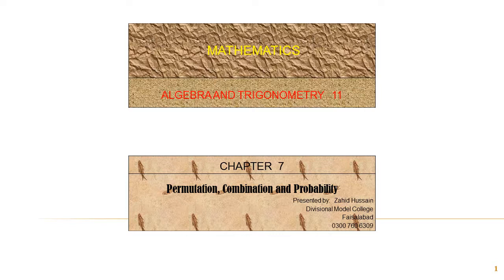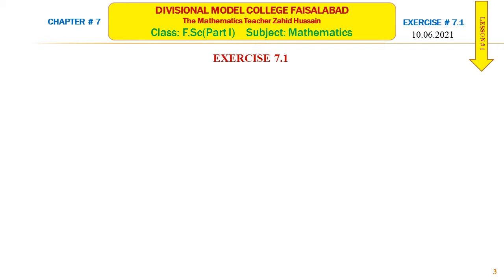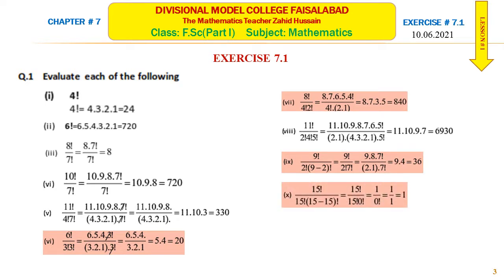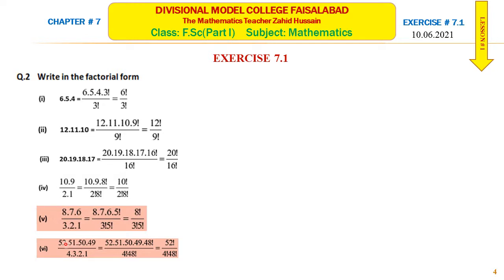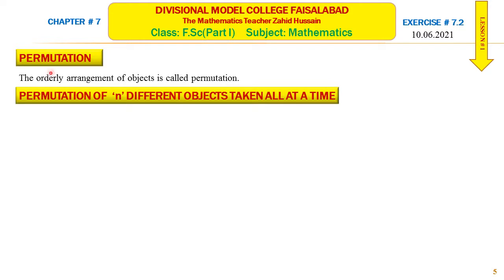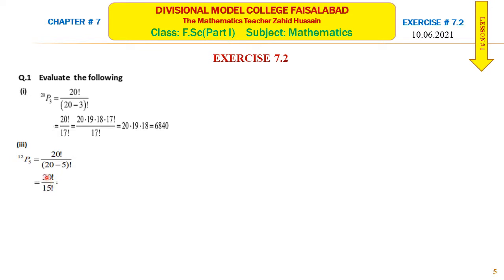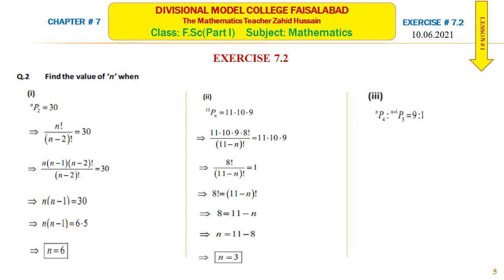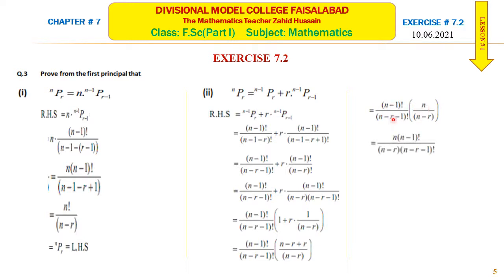Lesson # 1 F Sc Part I Mathematics PERMUTATIONS CHAPTER #7 Ex 7 2 by Zahid Hussain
Factorial Notation, Permutation (F.Sc)